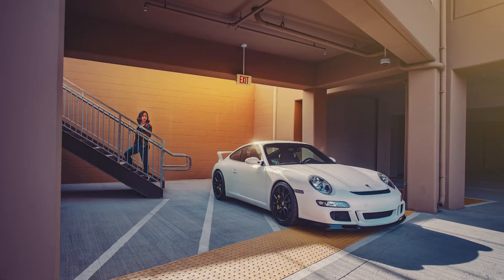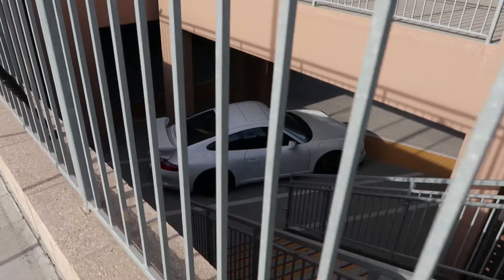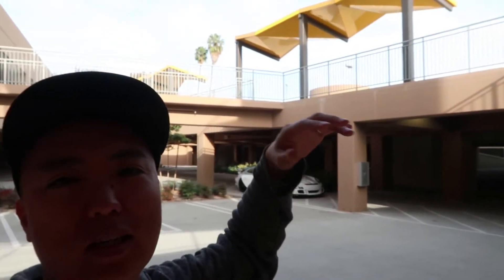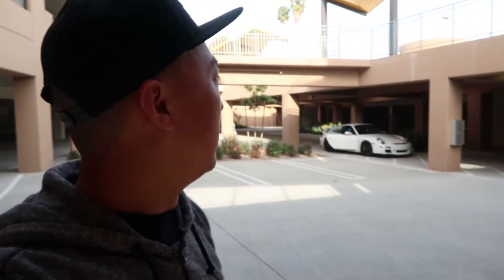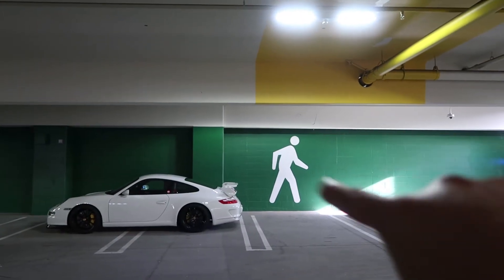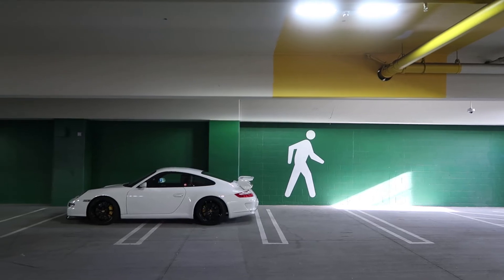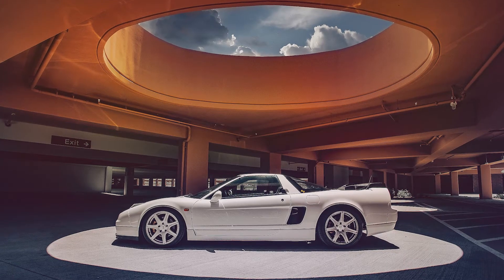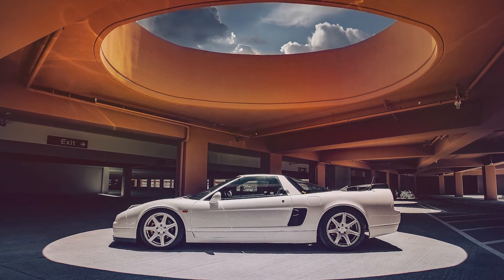Quick Porsche GT3 Shoot at Cal Poly Pomona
On this New Years Day, I took it easy with my wife and son by taking the car on a shoot and then following that up with a skateboarding ride down a parking structure.

I love shooting at Cal Poly Pomona's new structure because there are so many great lines for epic photos.

Every day I shoot vlogs, I learn more about how to do better for the next one. So keep baring with me as I learn this new craft.

At the time of shooting, the GT3 was for sale but now I am thinking about just holding on to it. I just love driving Baymax.

for smartphone wallpapers and other sweet 911cooled merchandise.

Have a blessed one guys!
Drew

Canon G7X Mark II